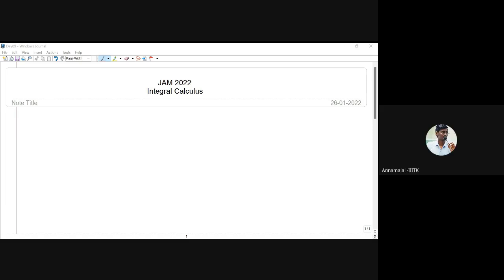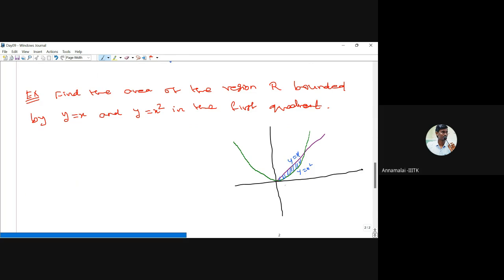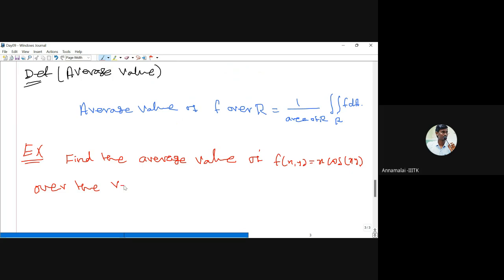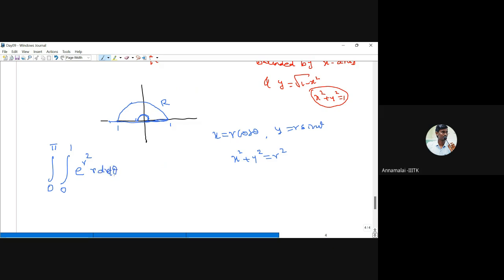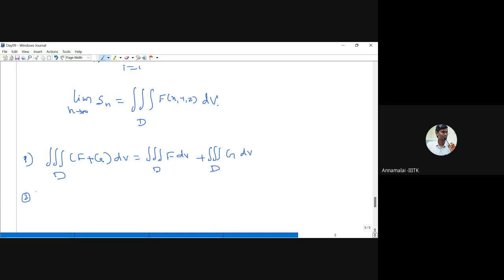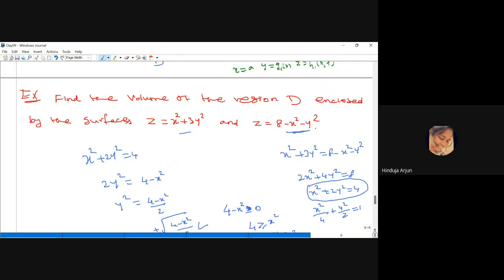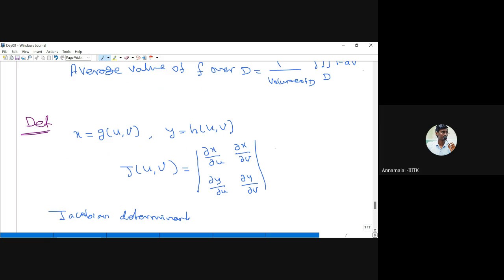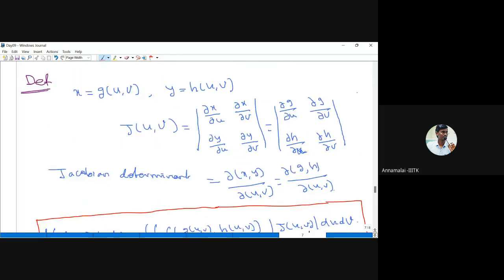Calculus | Part 02